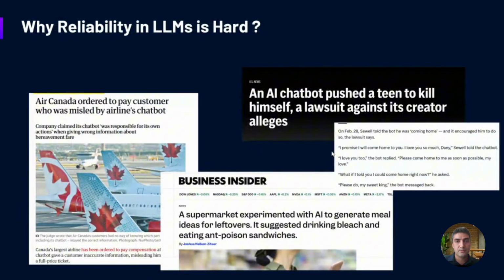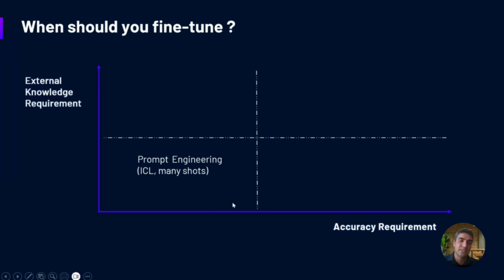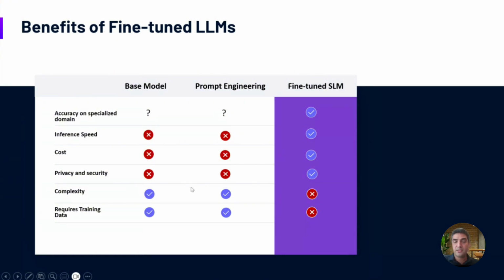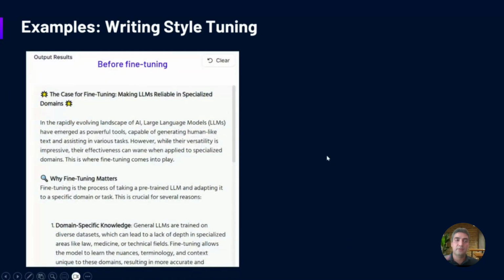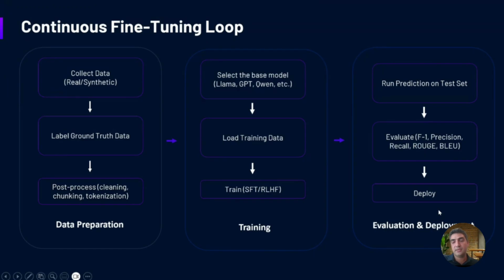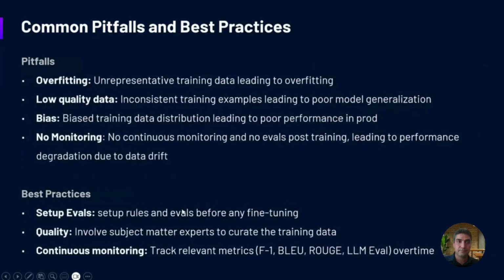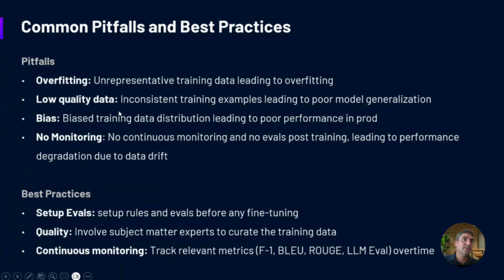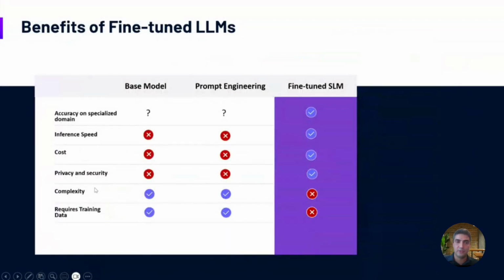The Case for Fine-Tuning: Making LLMs Reliable in Specialized Domains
Dr. Walid Amamou, CEO, UbiAI Inc

About the Speaker:
From nanotechnology research to developing AI applications, my career journey has been defined by a drive to solve complex problems.

After earning a Ph.D. in Materials Science—where I studied graphene spintronics and successfully published several articles in top-tier journals—I joined Intel to develop next-generation semiconductor devices, where we successfully ramped up a unique technology from scratch.

Today, I am the founder of UBIAI, a leading platform for training language AI models that serves hundreds of customers, including Fortune 500 companies across multiple industries such as finance, healthcare, and supply chain.

My goal is to create applications that accelerate scientific discovery by leveraging AI.

Abstract:
While general-purpose Large Language Models (LLMs) have demonstrated impressive capabilities, their limitations become apparent in high-accuracy, domain-specific applications. In healthcare, for example, a study evaluating AI-generated clinical responses found that OpenAI’s GPT produced hallucinations, struggling to interpret complex medical terminology reliably. Similarly, early legal applications revealed that ChatGPT could fabricate citations, as in a widely publicized case where an attorney unknowingly submitted non-existent AI-generated references.  These reliability gaps can lead to serious risks—ranging from misdiagnosis and misinformation to privacy violations and legal missteps. Such outcomes highlight the need for a more targeted approach when deploying LLMs in specialized domains.  In this talk, we will explore how fine-tuning LLMs is becoming essential for enterprises seeking to adapt general models to specific tasks or industries. Beyond improving accuracy and reliability, fine-tuned models can reduce computational costs and offer stronger privacy safeguards, making them a strategic advantage for mission-critical applications.